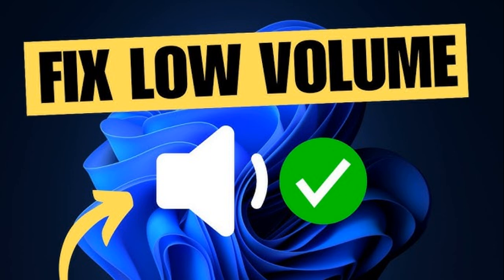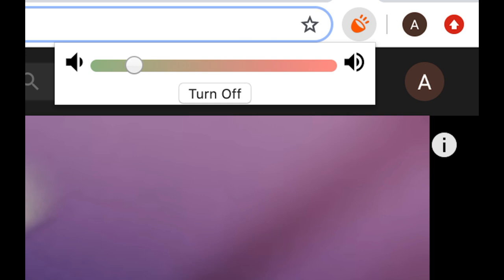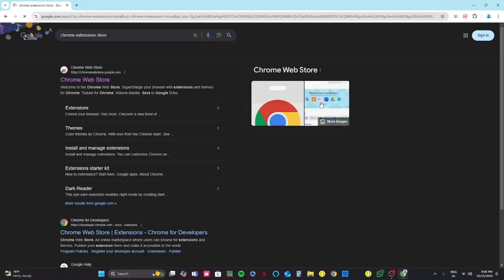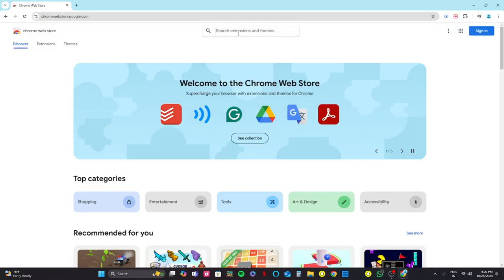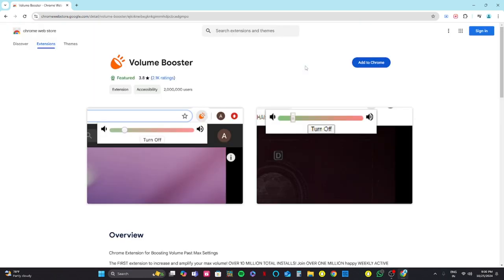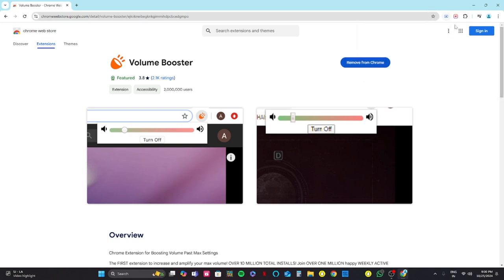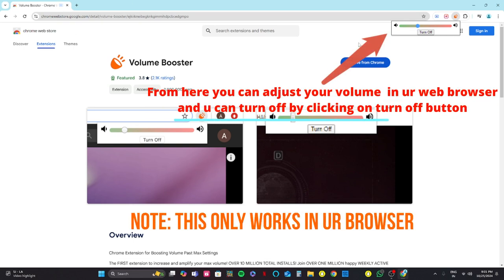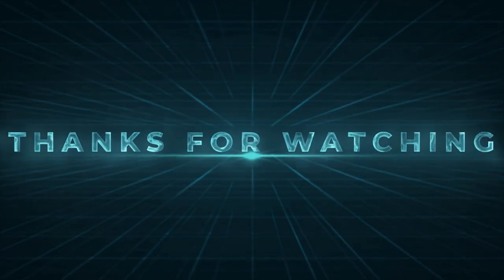How to boost volume in google chrome or any web browser easily up to 600% for free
Here is the link by which u can easily navigate to the extention: